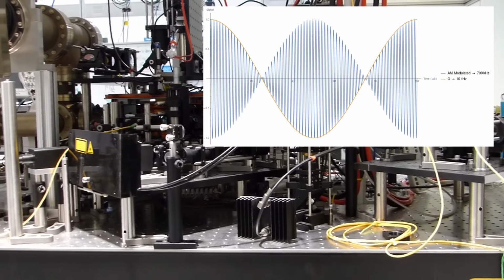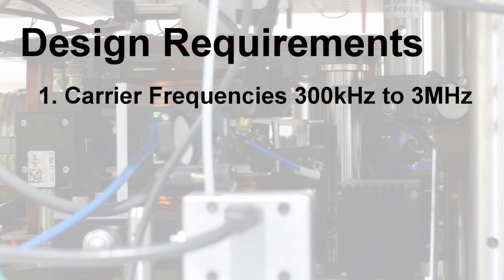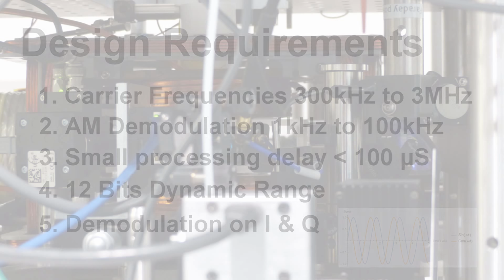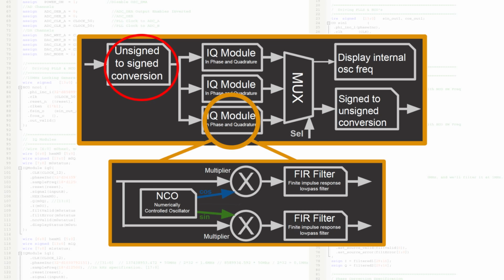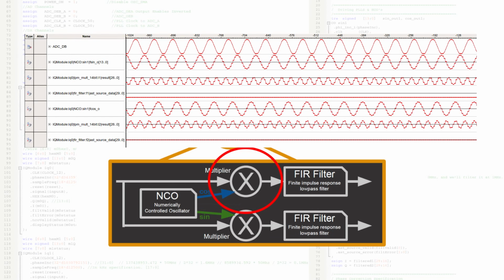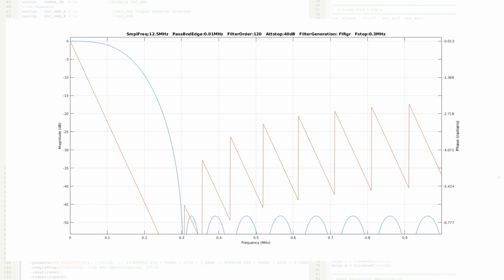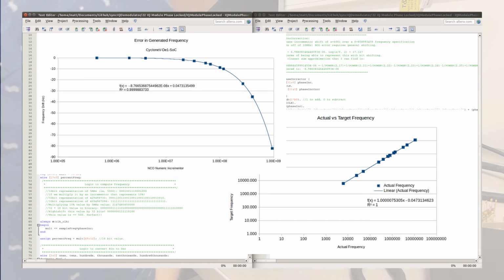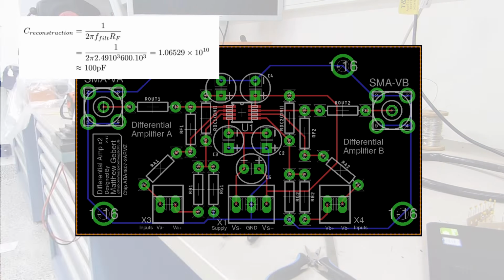Monash Final Year Project - BEC Magnetometry